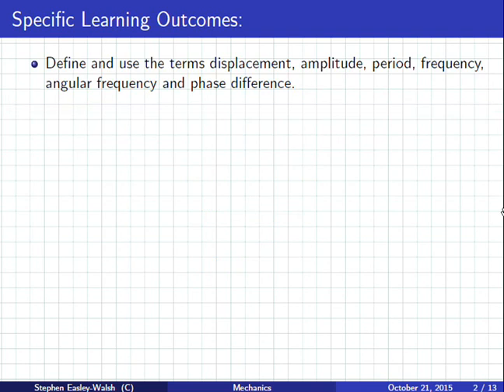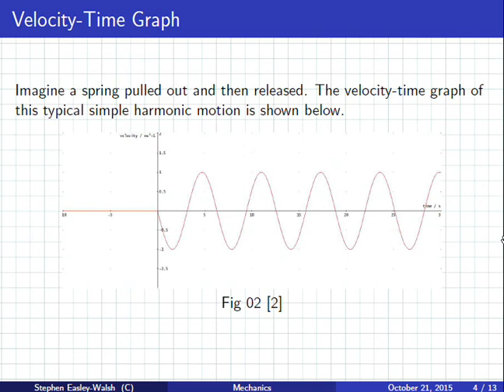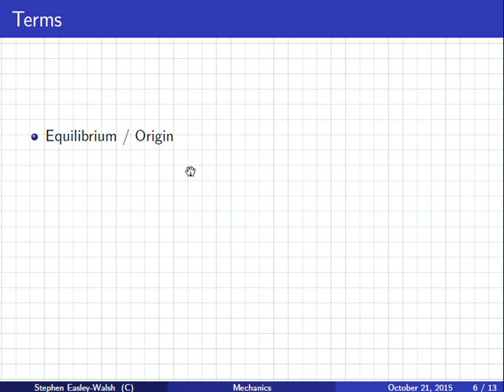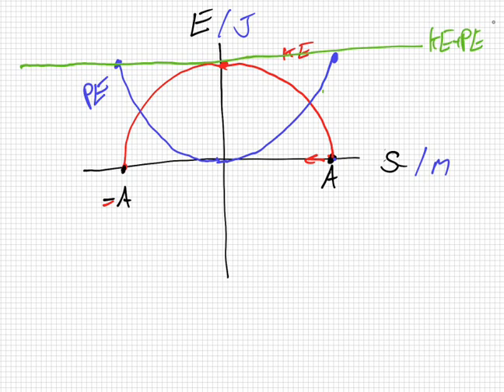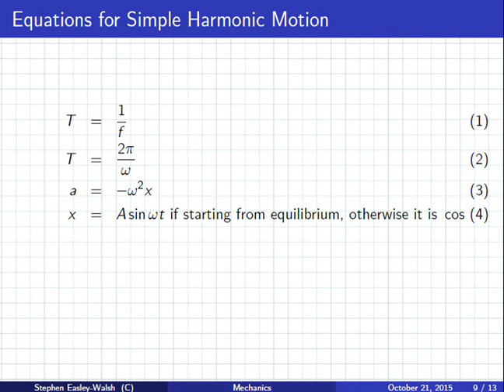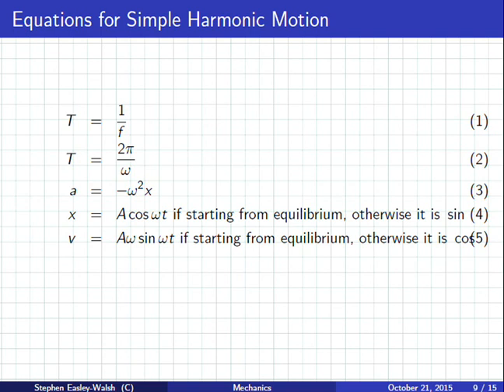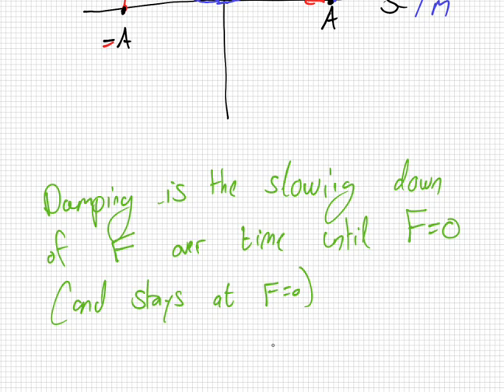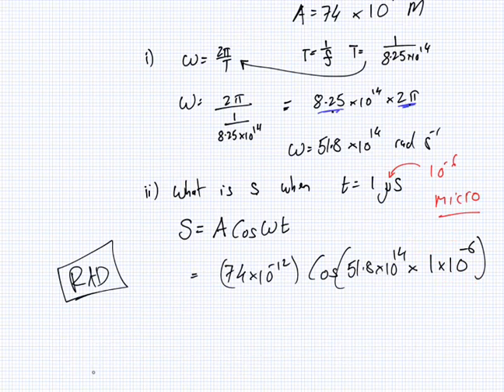Physics; Simple Harmonic Motion i